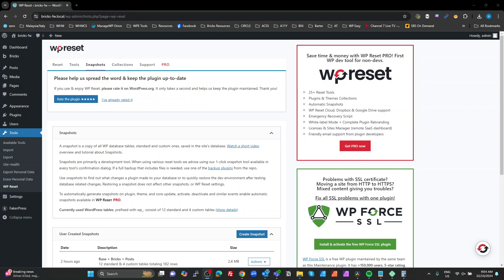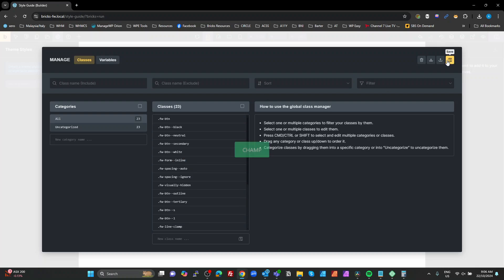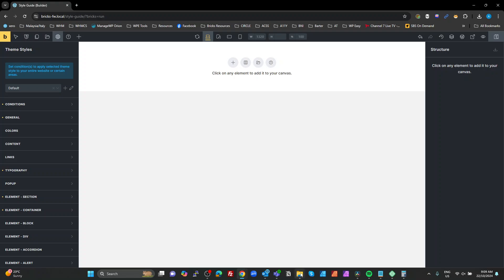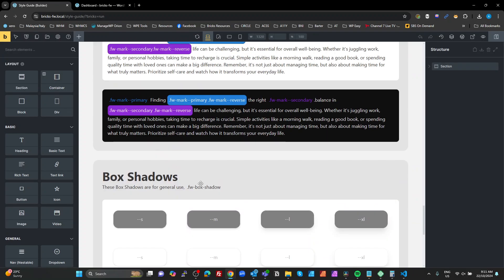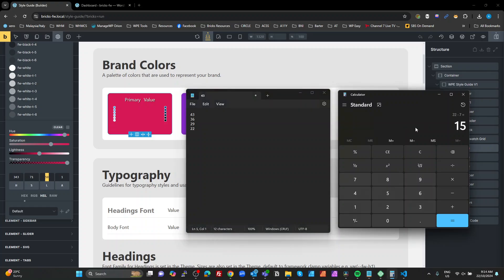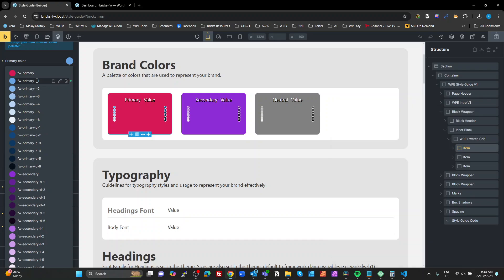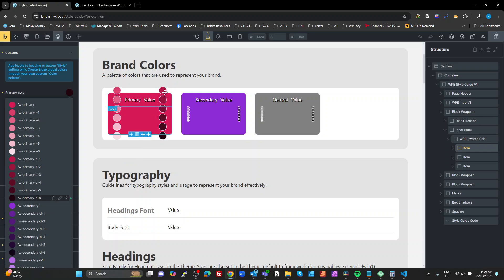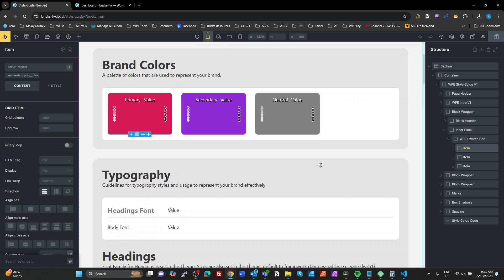Bricks for Newbies: Episode 4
Hey all, this is a  completely different route than intended.

It was just to difficult to create a flowing video with the builder bugs I was experiencing.  What I decided to do is just create the framework and share the files for importing.
This video shows you how to import and use the files.

Next Video: Episode 5, turning this site into a Blueprint in WP Local & deploy to a new site.